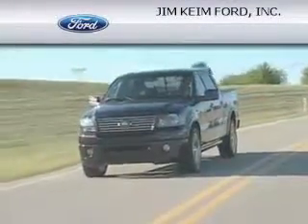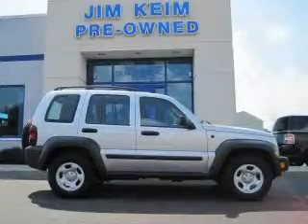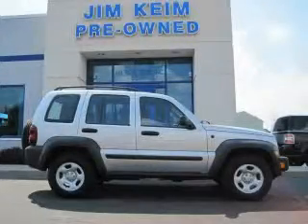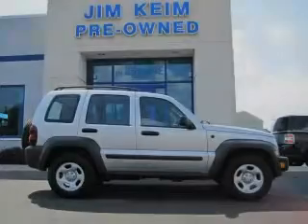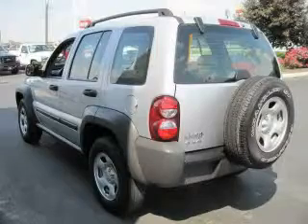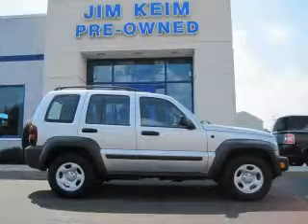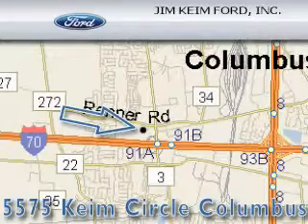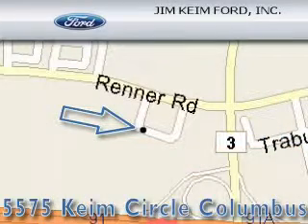2007 Jeep Liberty Columbus OH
Year: 2007
 Make: Jeep
 Model: Liberty
 Engine: 3.7L 6-Cylinder
 Trans.: automatic
 Exterior: Bright Silver Metallic
 Miles: 25,840
 Interior: Medium Slate Gray

 Pre-Owned 2007 Jeep Liberty Columbus OH